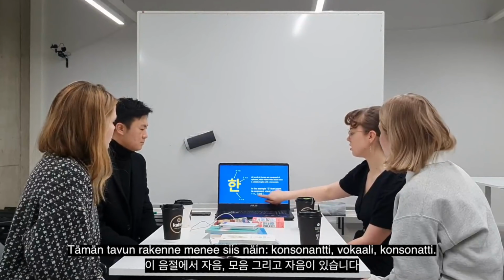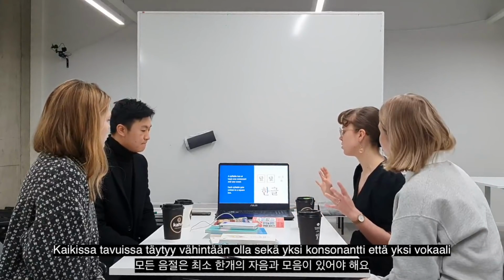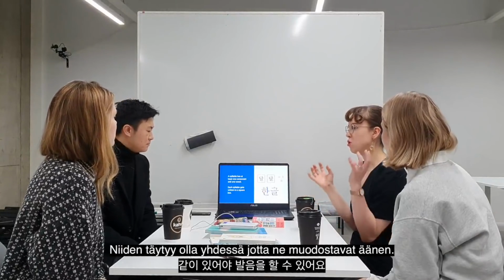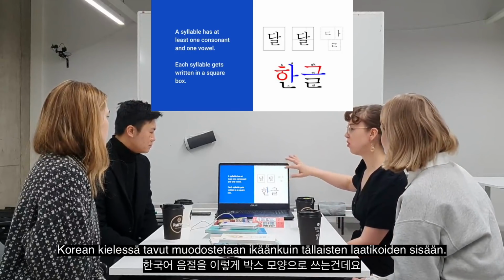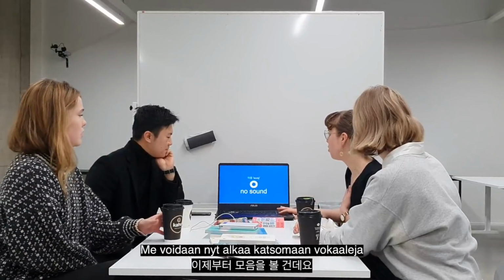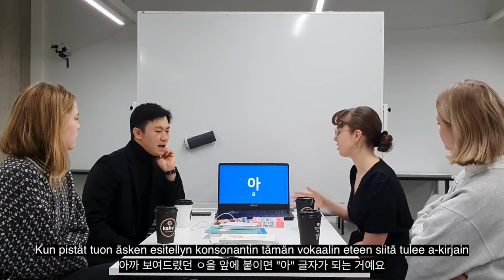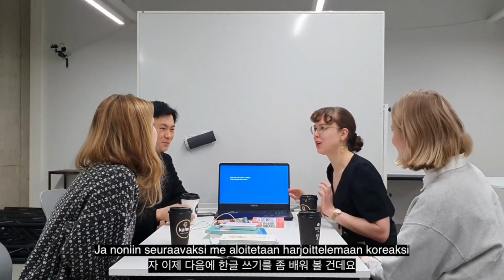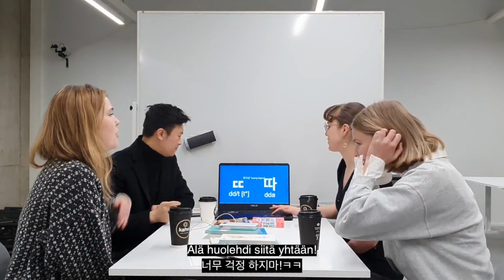핀란드 대학생들이 40분 만에 한글 배우기?! Finnish students learning Korean 🇰🇷📚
In this video we're learning Korean alphabets, Hangul, with two university students from Aalto University. This is going to be two-part video series with first part focusing in introducing the history of Korean language and Hangul, and in second part we are learning how to write Korean letters! 🇰🇷📚

* 영상에 대한 많은 관심 감사합니다. 도를 지나친 악성 댓글은 사전고지없이 삭제될 수 있음을 안내드립니다.